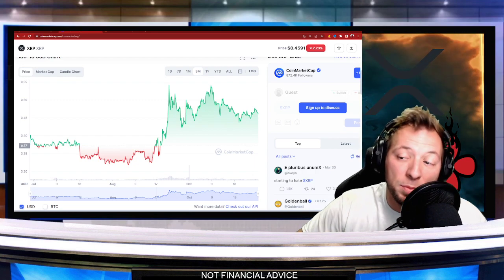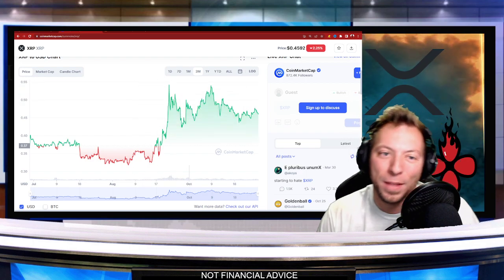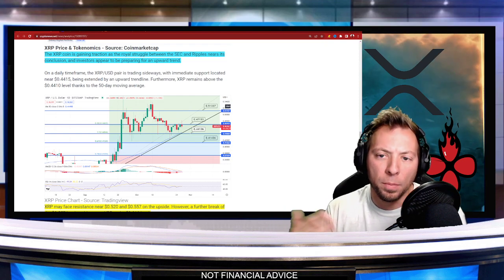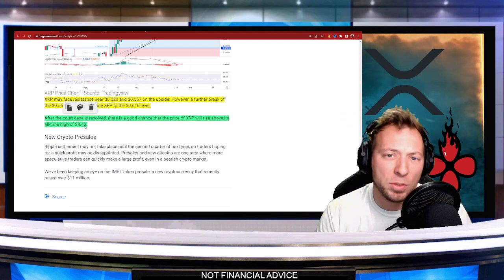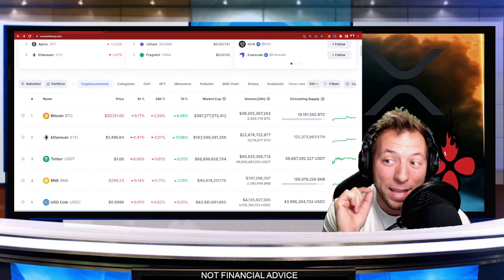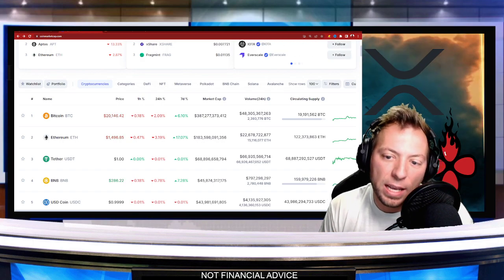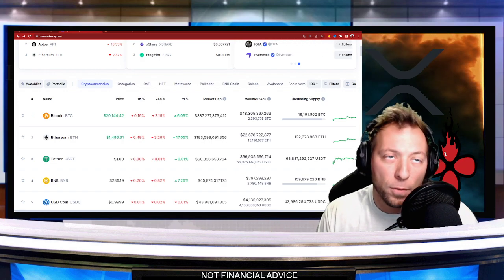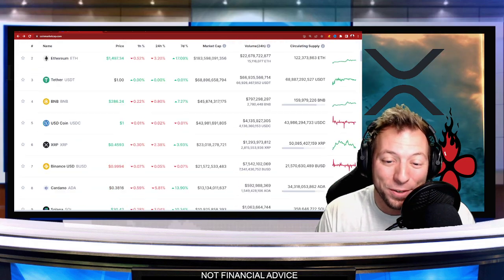RIPPLE XRP - "THE CATALYST"!!! THIS IS INSANE!